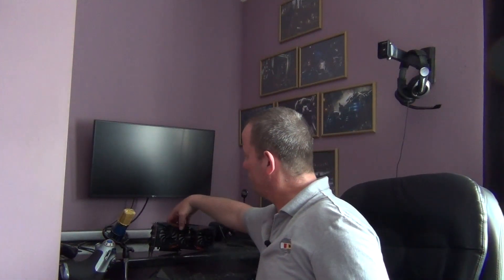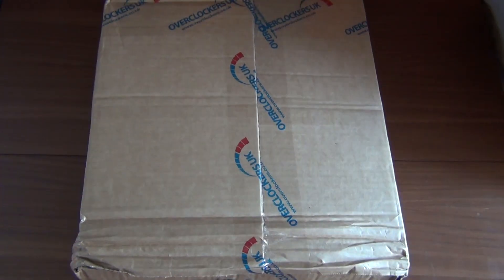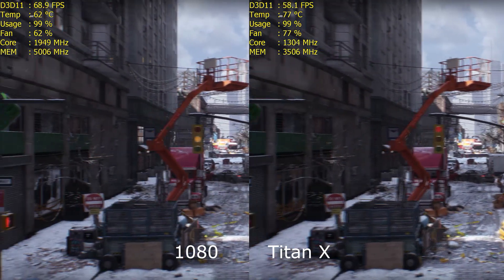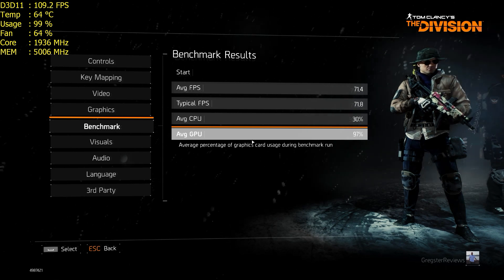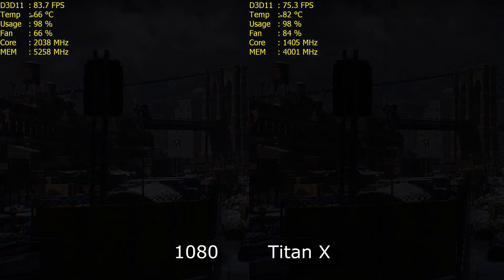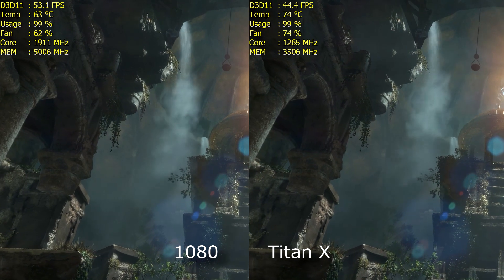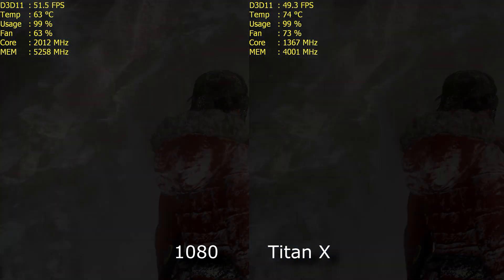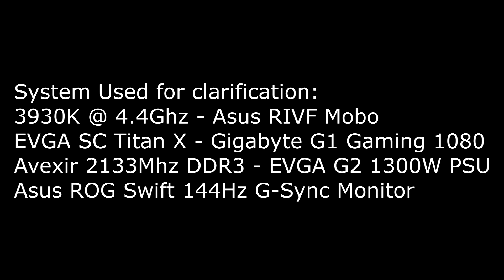GTX 1080 Vs Titan X stock and Max stable overclock plus a quick early preview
Here is my quick comparison vid of a GTX 1080 (Gigabyte G1 Gaming) going up against a Titan X (EVGA SC Titan X). The 1080 holds the lead by 20% roughly at 1440P and both cards at their stock clocks and 10% when both are overclocked as far as is stable.

Early testing of course and a full test with many more game comparisons will be done over the next week or so and a full review as well but this should help whet or quell a few appetites for now.

All testing was done at 1440P and the system used was:
3930K @ 4.4Ghz - Asus RIVF Mobo
Avexir 2133Mhz DDR3 - EVGA G2 1300W PSU
Asus ROG Swift Mobo and all enclosed in a H2 case.